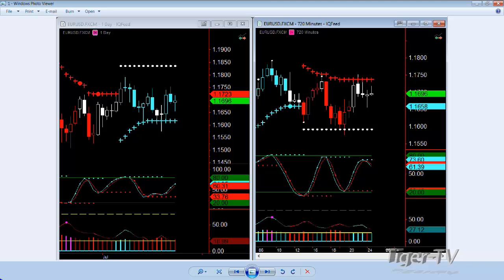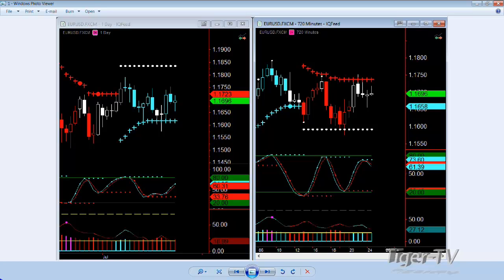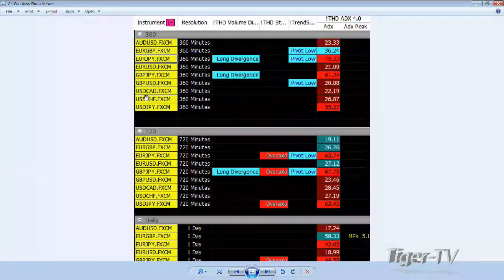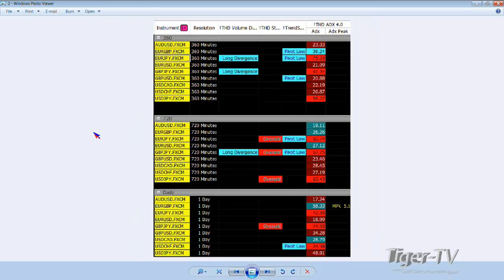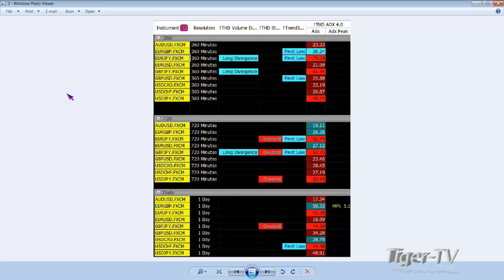Gail Mercer on the Bull-Bear Binary Option Hour - July 24th, 2018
Gail Mercer, from TradersHelpDesk.com, appears with Tommy O'Brien and Basil Chapman this morning talking currencies, Forex, Euro/USD and the European Central Bank meeting next week!